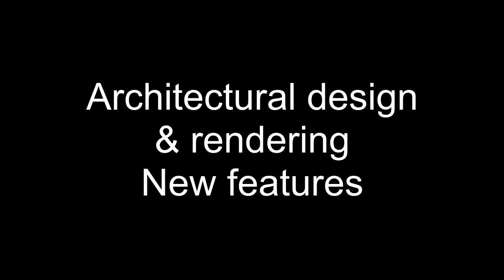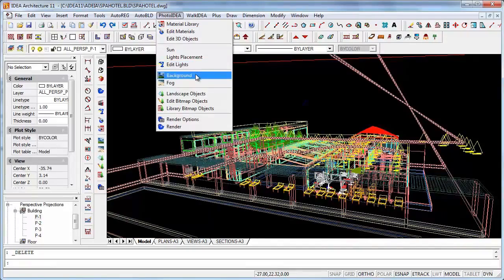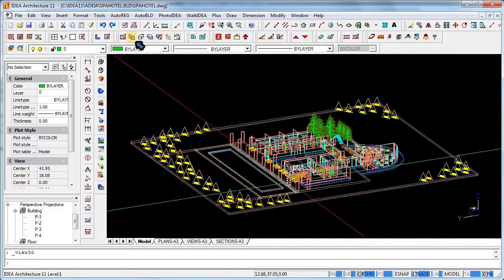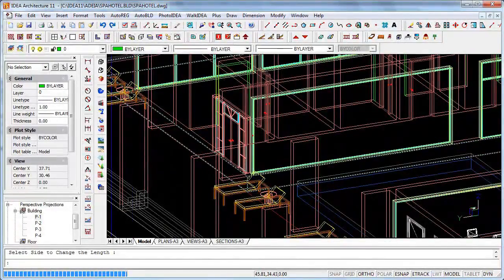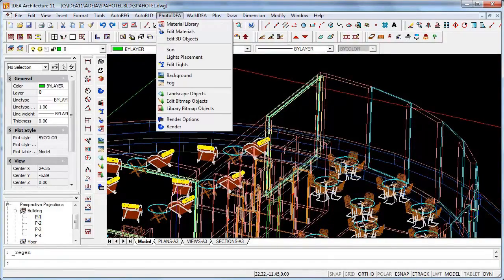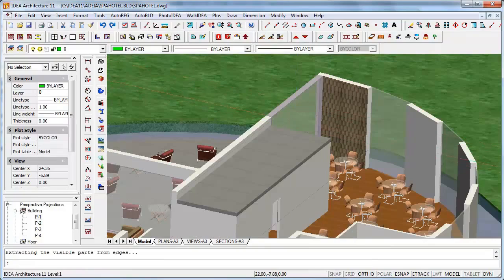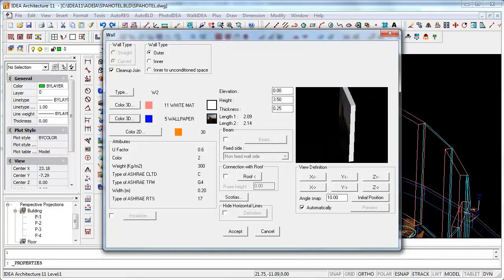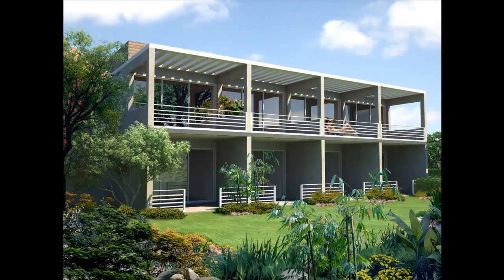3D Architectural design in DWG & IDEA Architecture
Easy & Fast 3D Design !
Intelligent 3D blocks & BIM technology.
See our 3D Architectural Design tools.

Architectural Design & CAD
2 software in 1: 3D Architectural Design but also a full CAD software